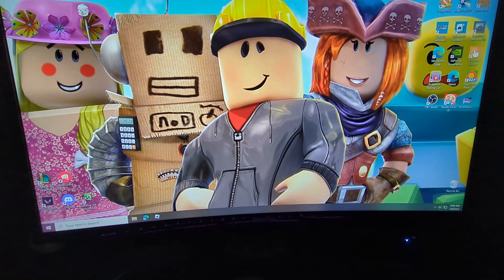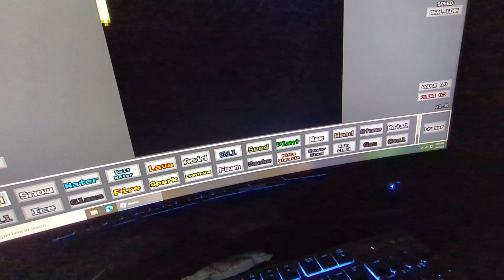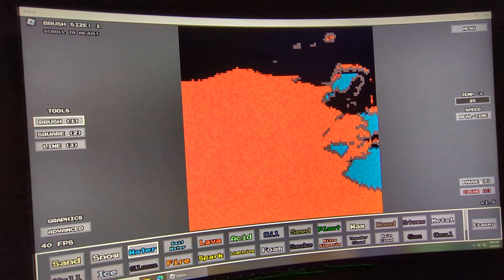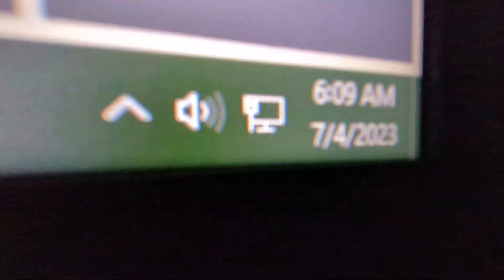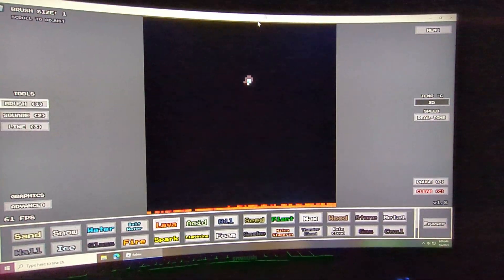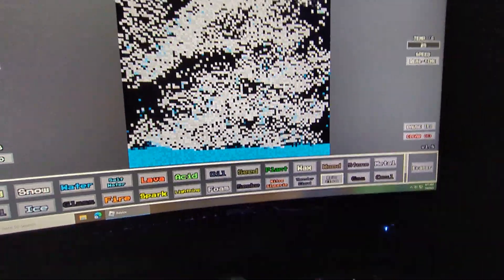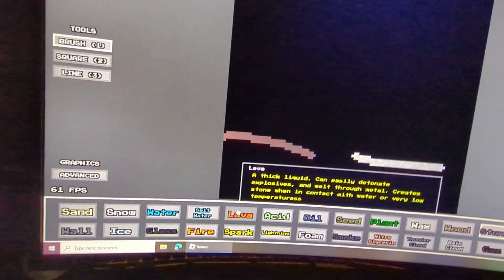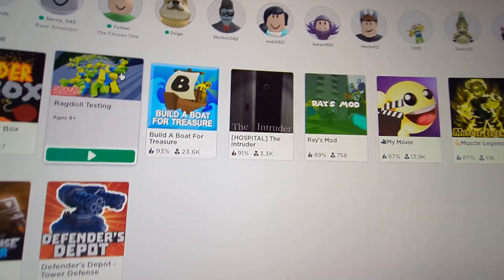we are playing the powder box (Cool stuff added)